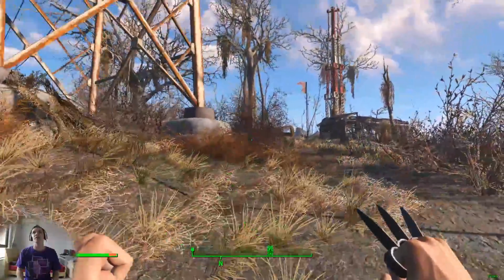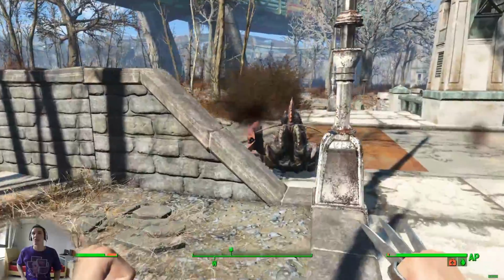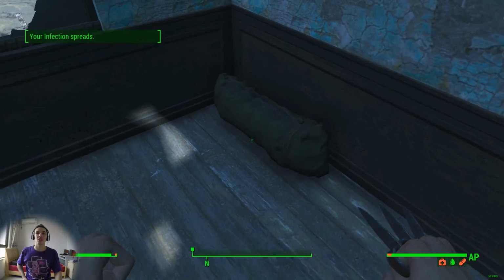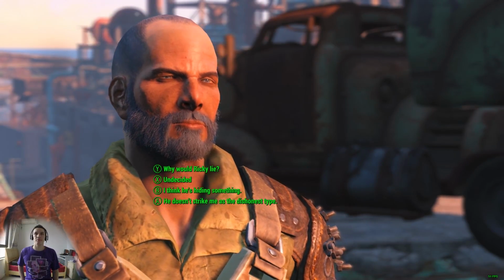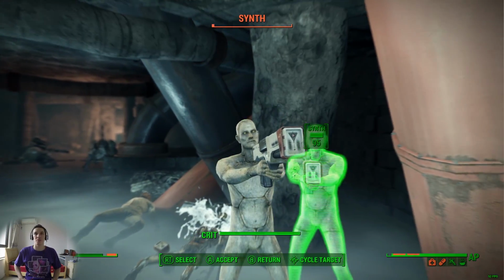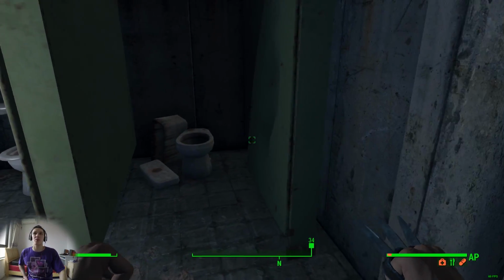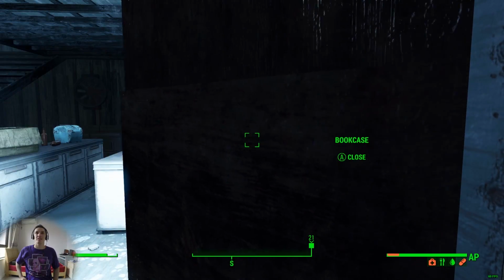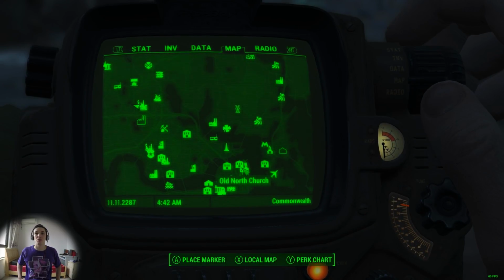Fallout 4 SURVIVAL 60fps Wolverine Lets Play - 016 Tradecraft - NEW SURVIVAL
Part 16 of our Wolverine lets play. After solving the Mystery of Cabot House Wolverine is now going to meet up with his new friends in the railroad to if they're the kind of folks he wants to help out.

Playing as Wolverine on Survival difficult at 60fps (or as often as my pc can keep it there) on almost full ultra settings. Once the new survival mode is released I'll be playing on that mode, so currently I'm not fast travelling and playing with some of the new survival mode changes in mind.

Thanks